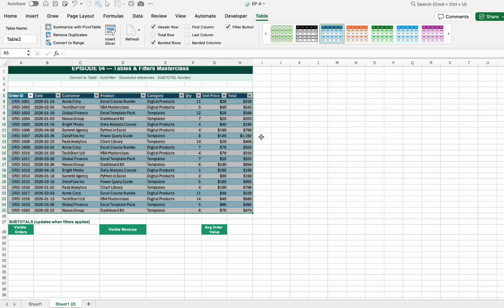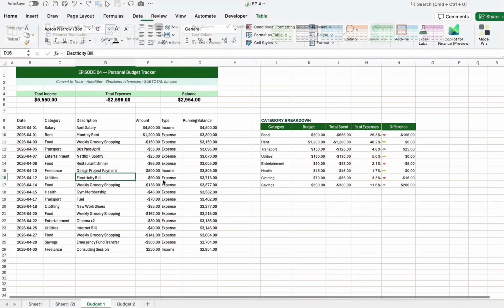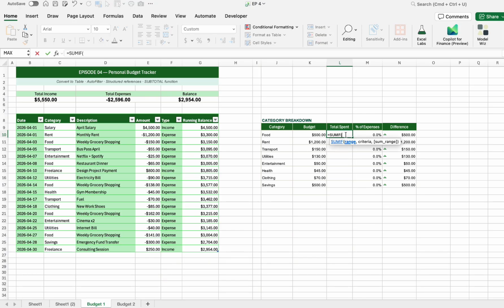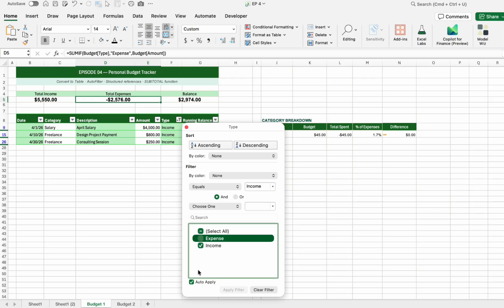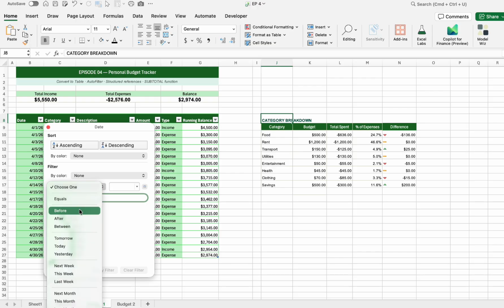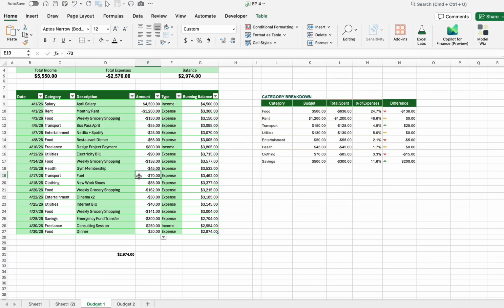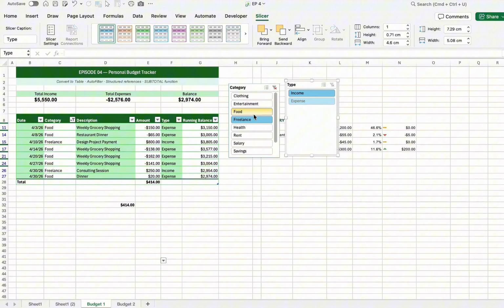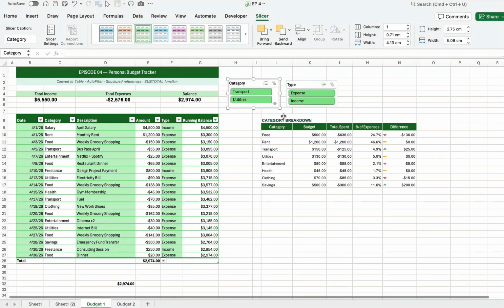Zero to Excel Hero EP 04 — Tables & Filters: Excel's Most Underrated Feature auto-filter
The one Excel feature that makes everything else easier — and almost nobody uses it properly.

In this episode you'll learn how to turn plain data into a smart Excel Table, then unlock filters and slicers that make your spreadsheet interactive. One click adds automatic filtering, auto-expanding formulas, and a live total row. This is the feature that separates beginners from confident Excel users.

► FREE TEMPLATE — grab the Table + Slicer version of our Budget Tracker

WHAT YOU'LL LEARN IN THIS EPISODE
✅ Format as Table (Ctrl+T) — the single most powerful click in Excel
✅ Structured references — formulas that read in plain English and never break
✅ AutoFilter — find, sort, and filter any data in seconds
✅ The SUBTOTAL formula — totals that update with your filters
✅ Slicers — interactive buttons that turn your spreadsheet into an app
✅ How Tables auto-expand your formulas and conditional formatting

FEATURES USED IN THIS EPISODE
→ Format as Table (Insert → Table, or Ctrl+T)
→ Structured references — Table1[Column] syntax
→ AutoFilter — text, number, and date filters
→ Sort Largest to Smallest / A–Z
→ SUBTOTAL function (109 for visible-row sums)
→ Total Row (Table Design tab)
→ Slicers (Insert → Slicer)
→ Ctrl+Shift+L to toggle filters instantly

ZERO TO EXCEL HERO — FULL SERIES
This is Episode 4 of a free 10-episode series that takes you from complete beginner to genuinely confident in Excel — with real projects, real formulas, and nothing skipped.

WHO THIS IS FOR
This video is for you if:
— You've been using Excel for years but never clicked "Format as Table"
— Your formulas break every time you add a new row of data
— You want filters and interactive buttons but think they're "too advanced"
— You're following the Zero to Excel Hero series from EP01

No experience required. No prior episodes required (though EP02 and EP03 give you the file we upgrade).

MENTIONED IN THIS VIDEO
🖥️ Microsoft Excel 365 (also works with Excel 2019 and 2021)
📊 Google Sheets users: filters work similarly, but slicers and Format as Table are Excel features

💬 Did you know Excel Tables existed? Drop a 👋 in the comments if this is new to you — I reply to every one this week
📧 Questions? Leave them below and I'll feature the best ones in the community post

ABOUT THIS CHANNEL
Zero to Excel Hero teaches you Excel the way it should be taught — through real projects, not theory. Every episode builds on the last. Every skill you learn goes into something you'd actually use at work.

New here? Start with EP01: [LINK]